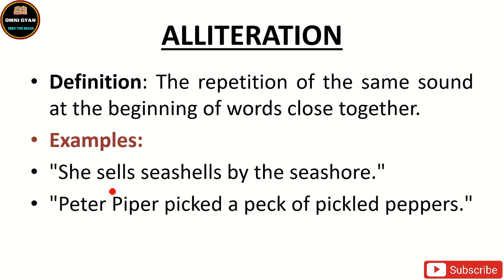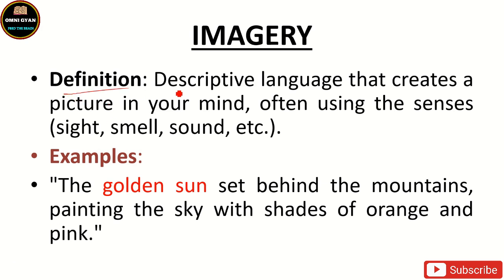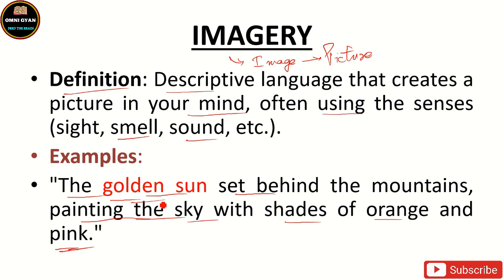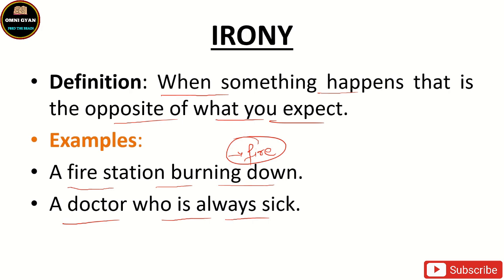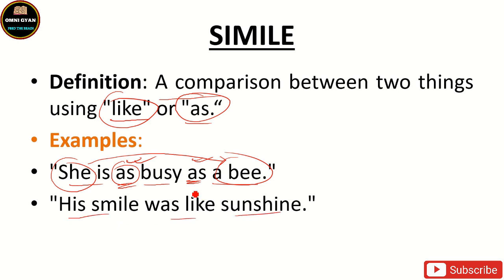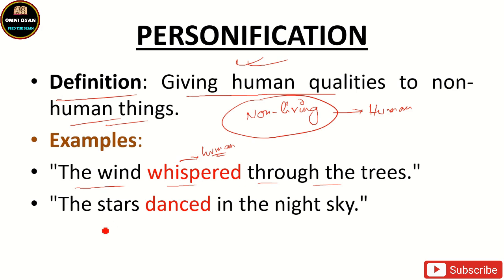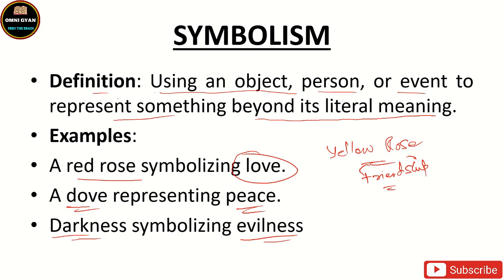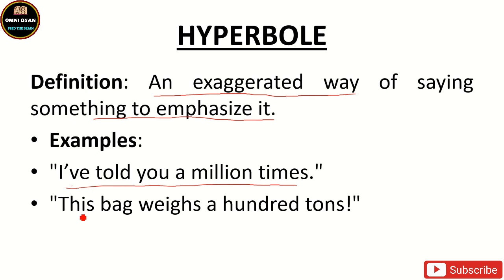Poetic Devices For Class-10 || Very Important for SSLC-2025 || English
Omni Gyan